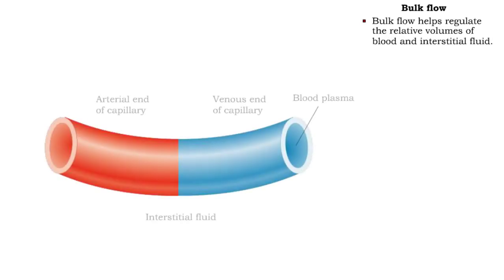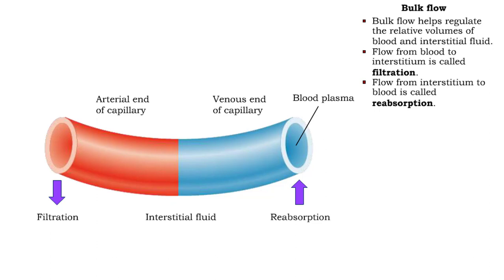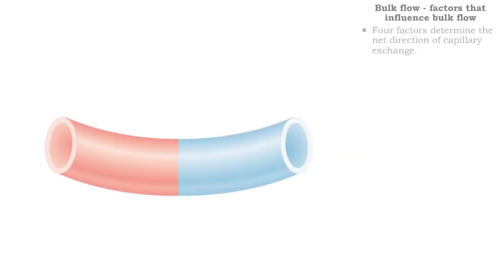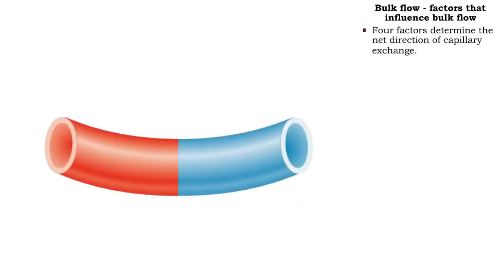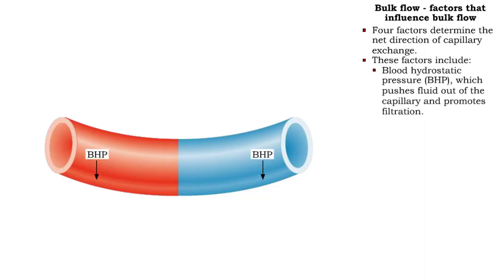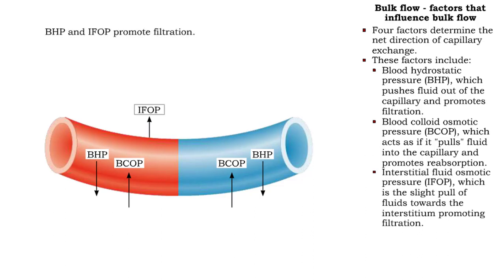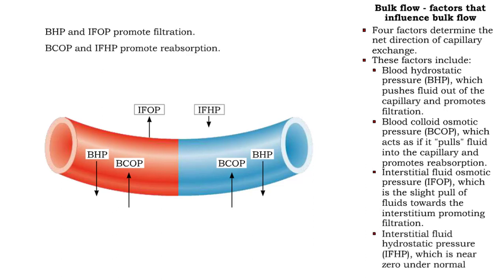Bulk flow - factors that influence bulk flow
• Bulk flow helps regulate the relative volumes of blood and interstitial fluid.
• Flow from blood to interstitium is called filtration.
• Flow from interstitium to blood is called reabsorption.
• Four factors determine the net direction of capillary exchange.
• These factors include:
• Blood hydrostatic pressure (BHP), which pushes fluid out of the capillary and promotes filtration.
• Blood colloid osmotic pressure (BCOP), which acts as if it "pulls" fluid into the capillary and promotes reabsorption.
• Interstitial fluid osmotic pressure (IFOP), which is the slight pull of fluids towards the interstitium promoting filtration.
• Interstitial fluid hydrostatic pressure (IFHP), which is near zero under normal pressure